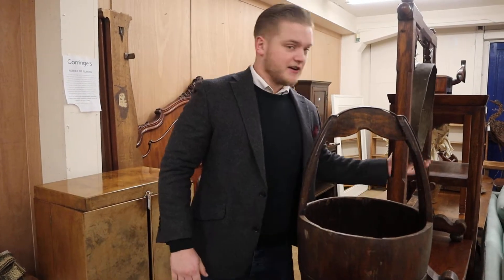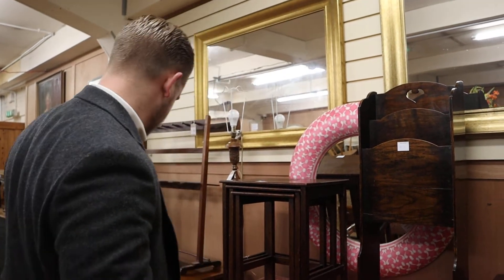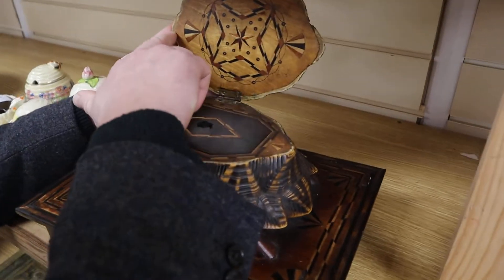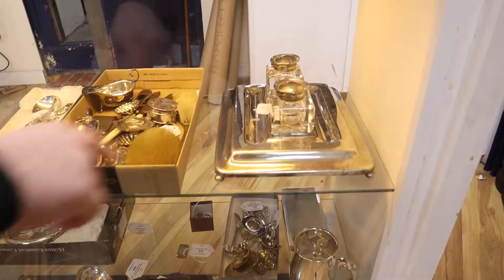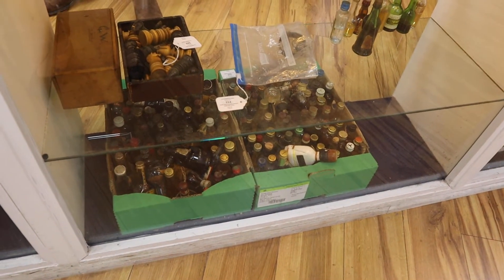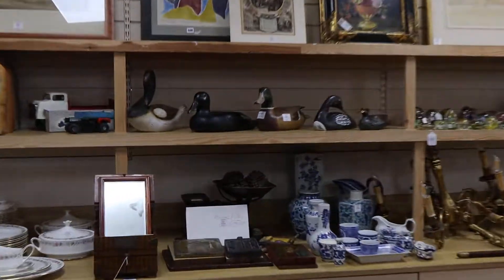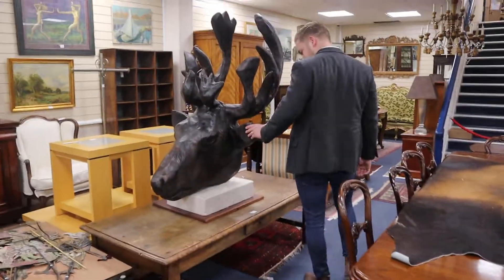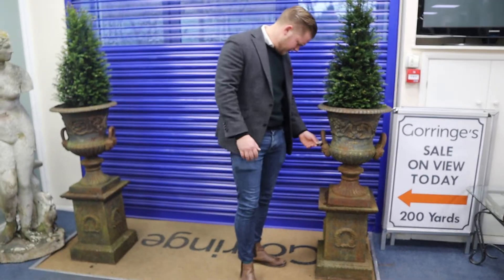Gorringes Weekly Sale Preview - Monday 3rd February 2020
for more details on viewing dates/times, register for online bidding or to view the fully illustrated online catalogue